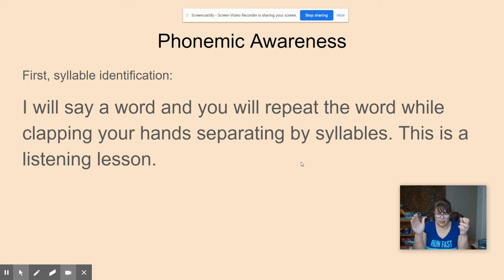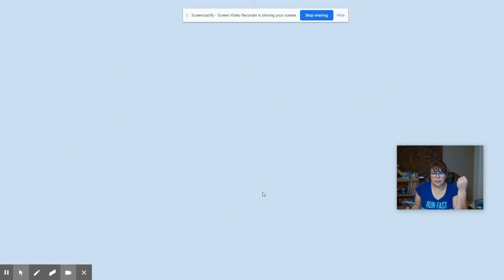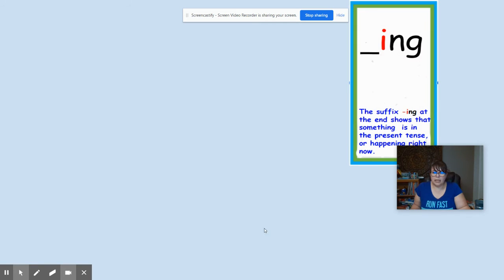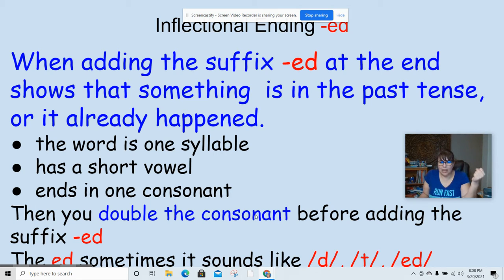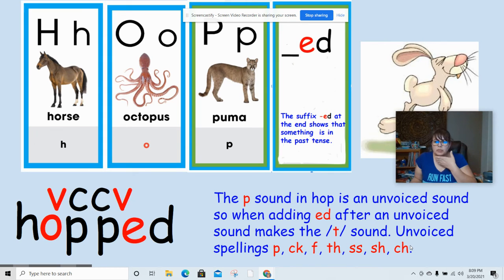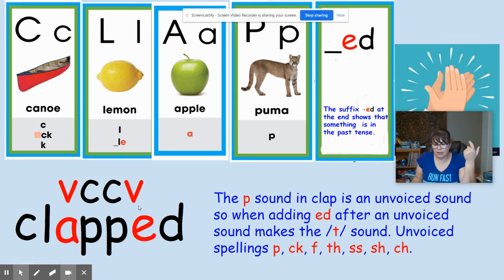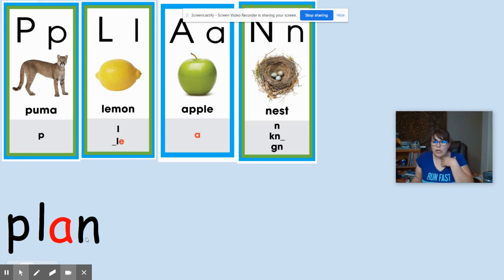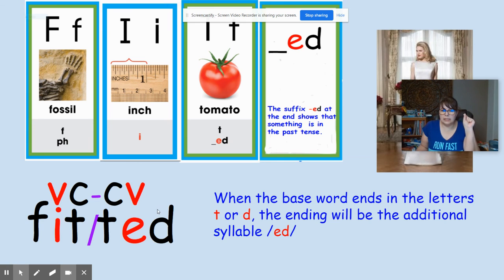U7W2D1 Foundations- suffix -ing, -ed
2nd grade adding the suffix -ing, -ed